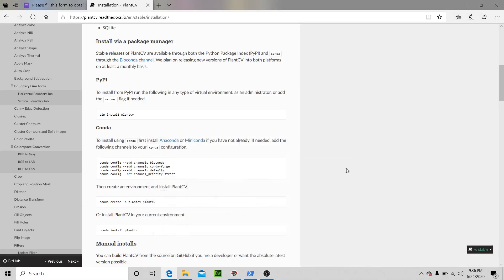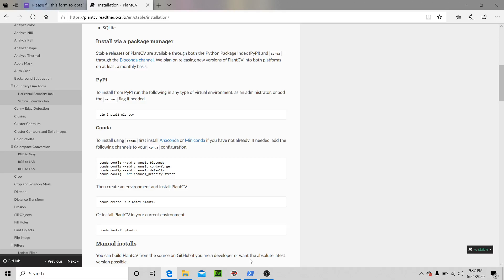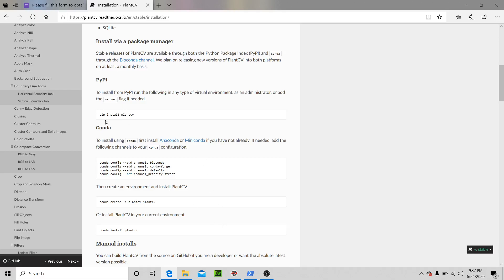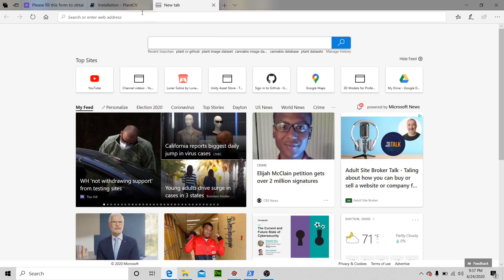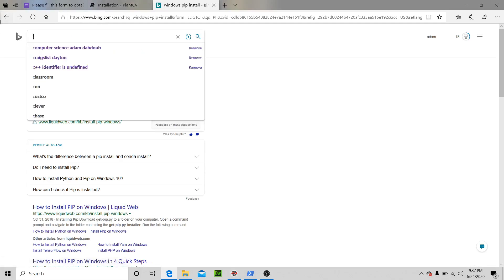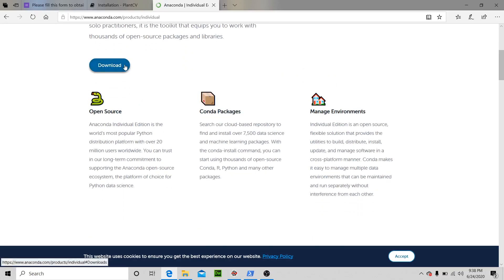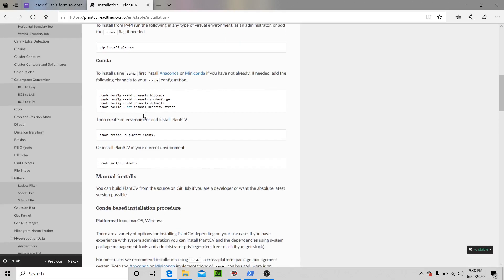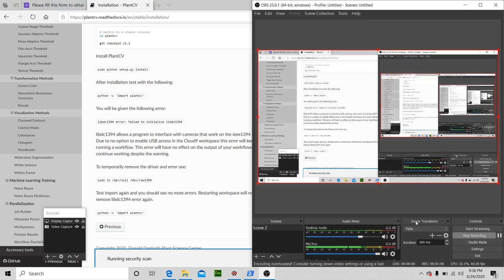How To Install PlantCV on Windows, Mac, and Linux.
were doing plant stuff again with python and plant cv. this is how to install it.